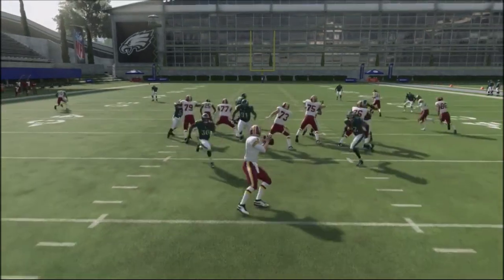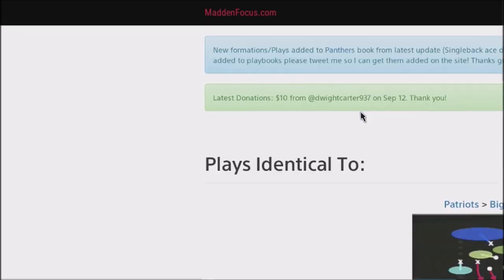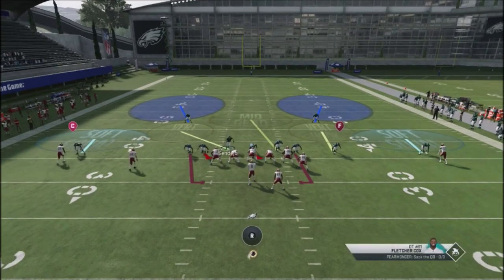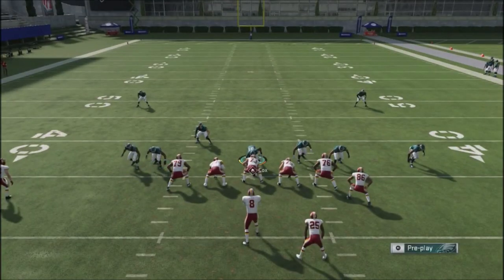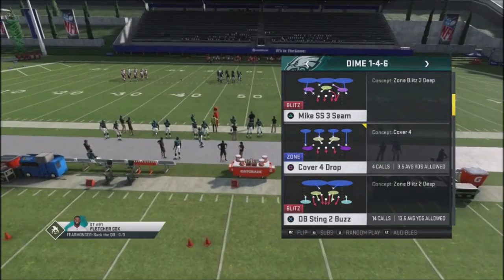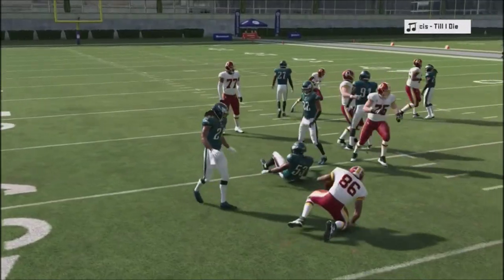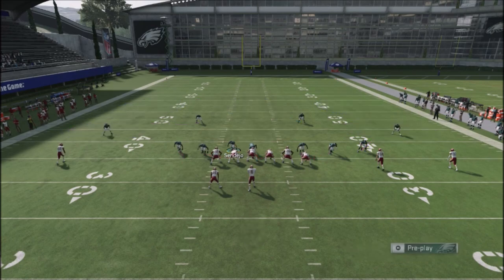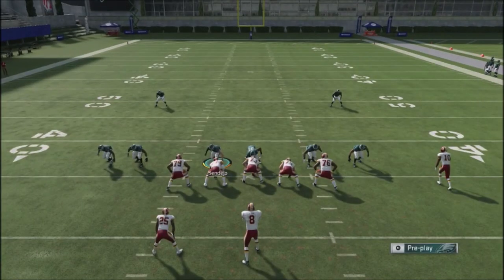MADDEN 20 META MONDAY #6 - BIG DIME 146 BLITZ SCHEME - FAST SETUP- CONFUSE OPPONENT